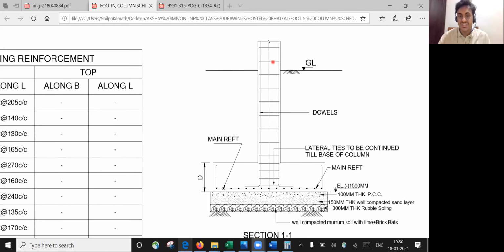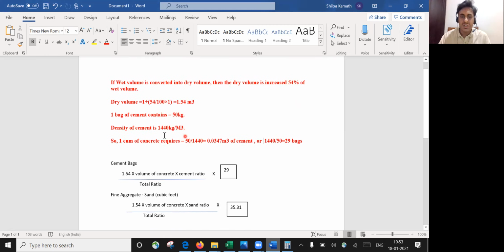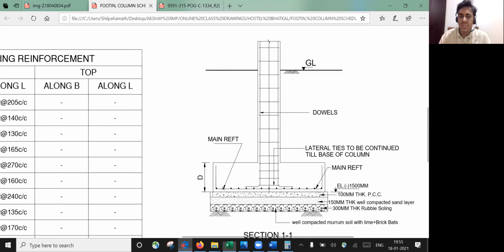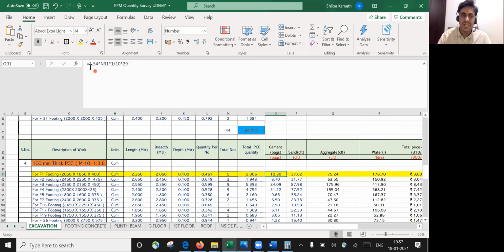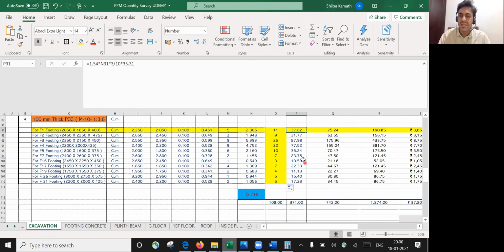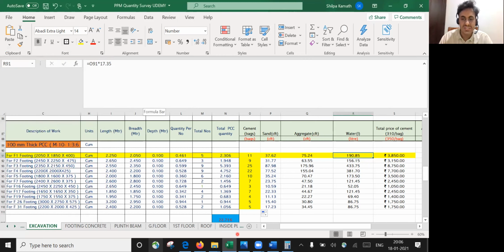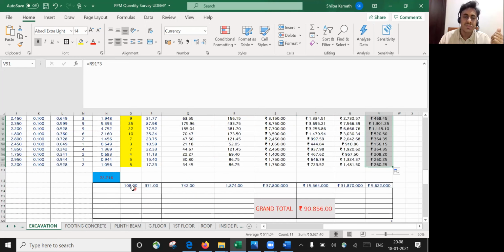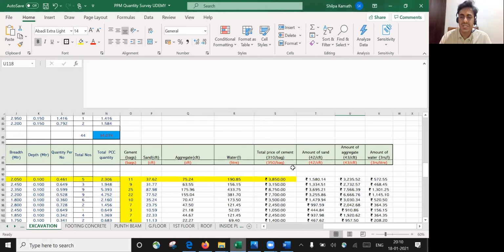How to calculate cement sand and aggregate quantity in concrete | material quantity calculation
In this tutorial, i have explained briefly How to calculate Cement sand and Aggregate quantity in the concrete slab.
This tutorial is beneficial for not only the engineers working on site but also for those people who plan to build their homes and other establishments so that they can know How to calculate the quantity of materials in concrete and estimate the quantity of cement, sand, and aggregate required by themselves. This enables them to minimize the expenses on construction by reducing the construction cost.

It is quite easy to calculate the amount of cement, sand, and aggregate required for the construction of slabs. Everyone and not only the engineers can calculate it and that too just while sitting back at home.

After watching the complete tutorial you will be able to calculate the quantity of materials in slab for any grade of concrete.
By using this method you will also know how to calculate Cement sand and aggregate for m20 grade concrete.